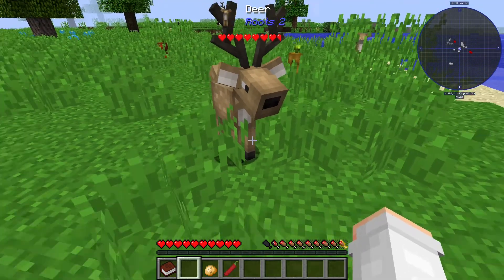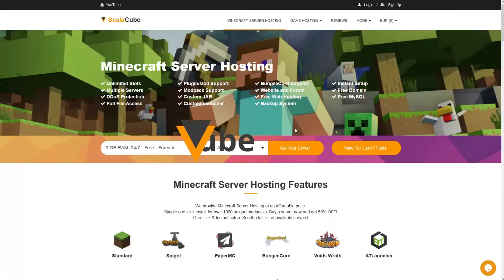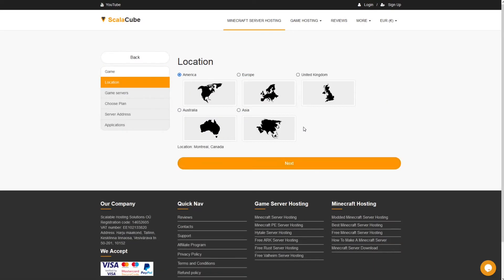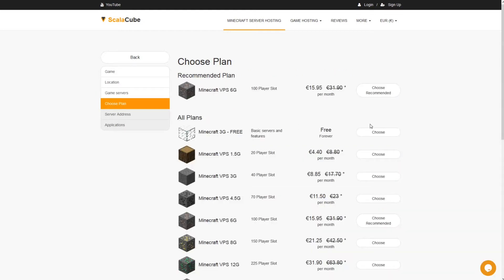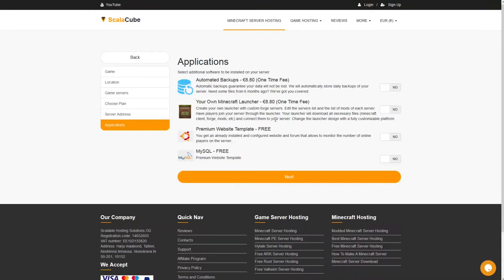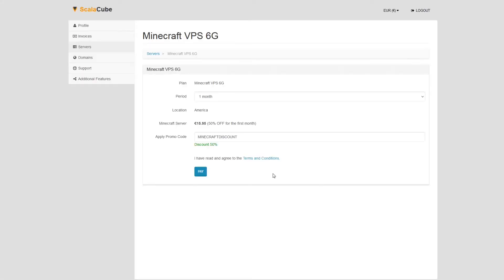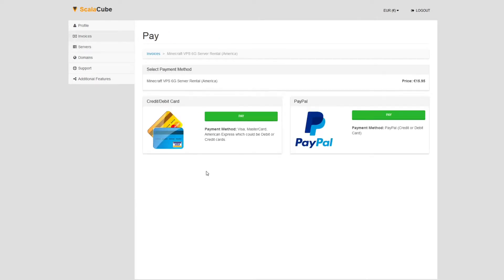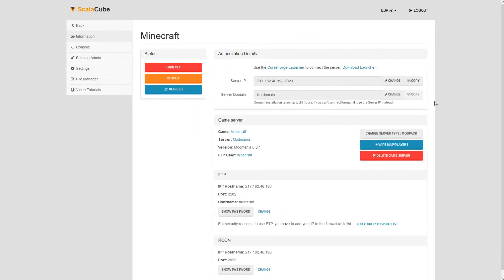How To Make A Modmania Server - Modmania Server Hosting